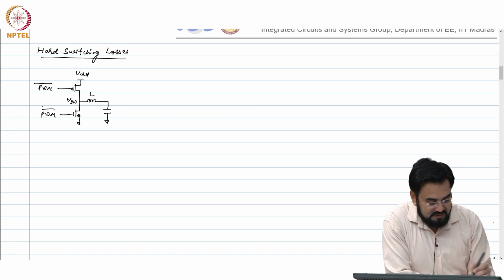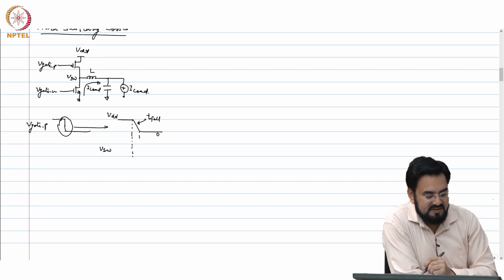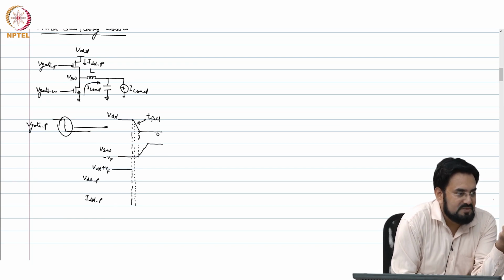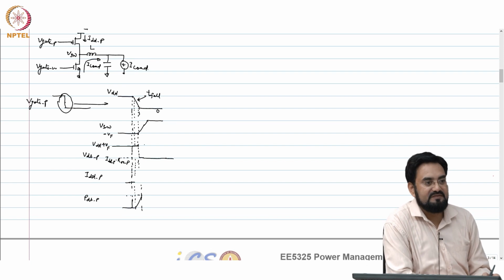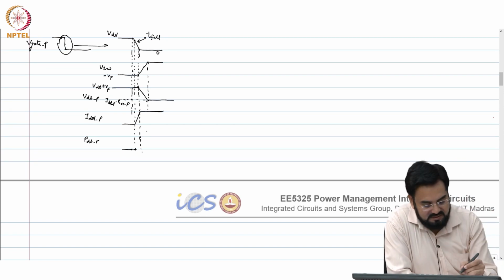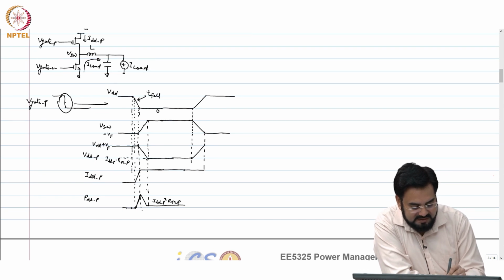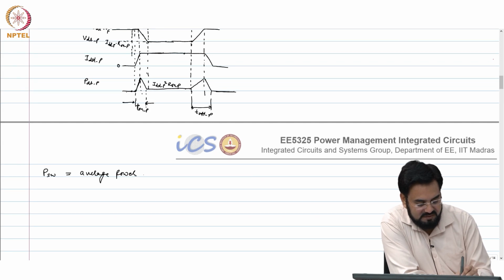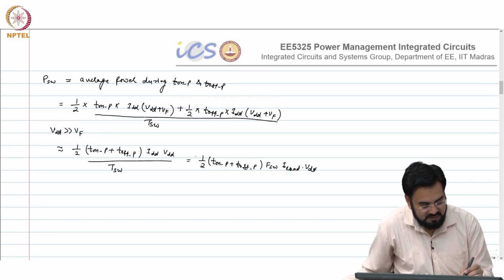#38 Hard Switching Loss in DC DC Converters | Power Management Integrated Circuits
This lecture covers hard switching loss in DC-DC converters. It calculates the average power during turn-on and turn-off transitions and discusses its significance as a dominant loss factor, especially for discrete power supply designs using external FETs. It also compares hard switching loss with other switching losses, such as gate driver and dead-time switching losses.